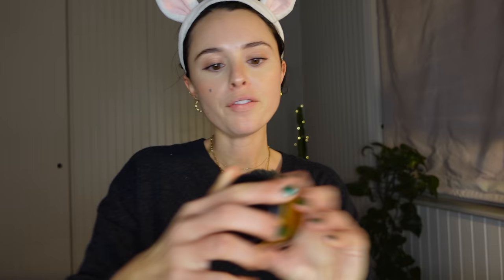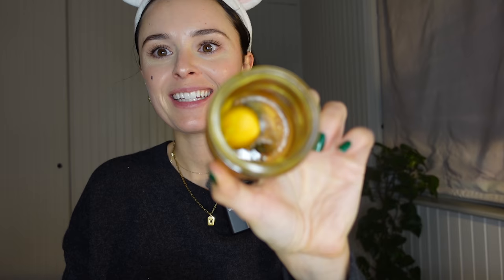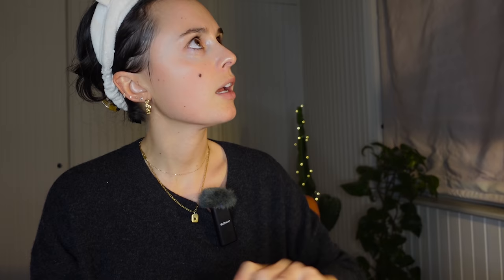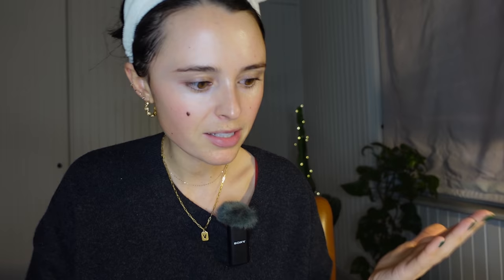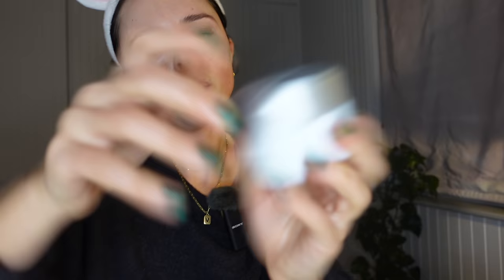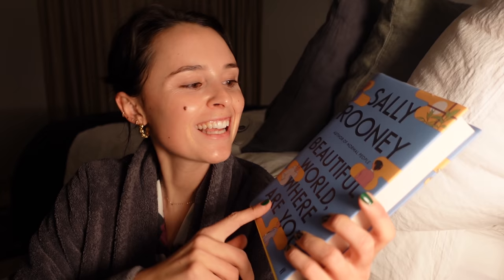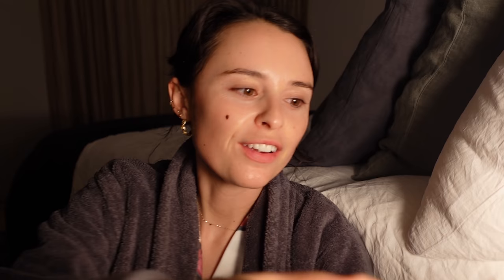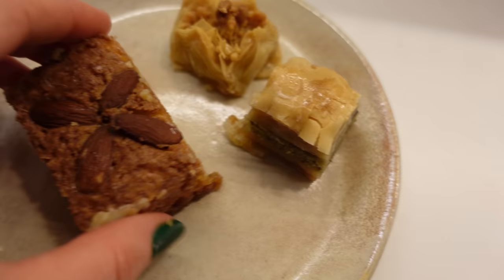winter skincare routine + calm evening at home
Hello loves. I just wanted to say a quick hello, good evening and goodnight before I go offline for an extended Winter edition Offline48, in the form of a (hopefully) calming evening vlog.

Sending you loads of love and wishing you a safe and happy holiday season, however you celebrate, and a nourishing and restful New Year.